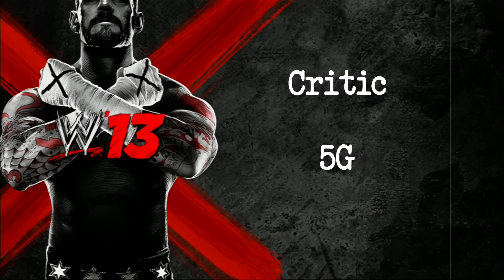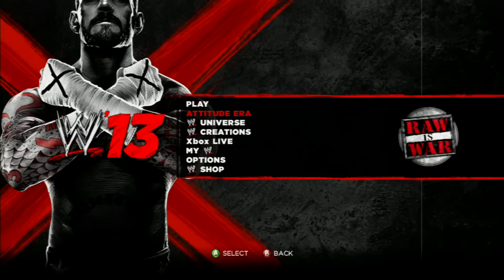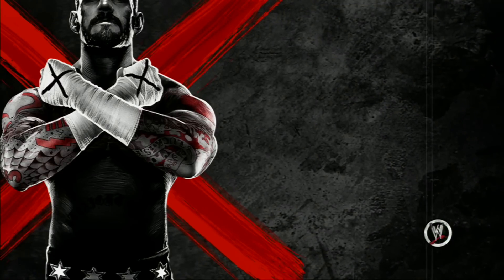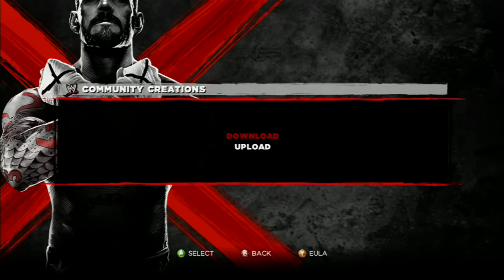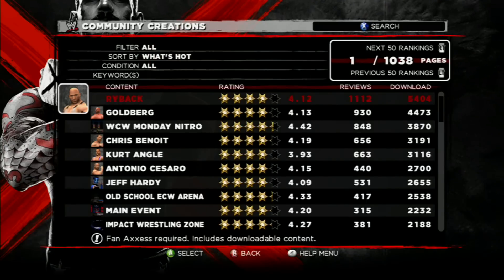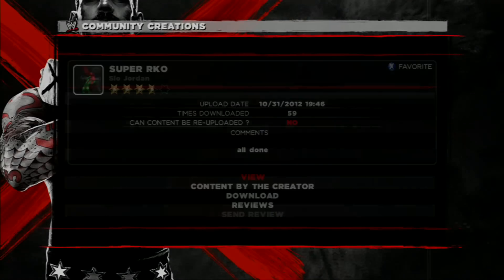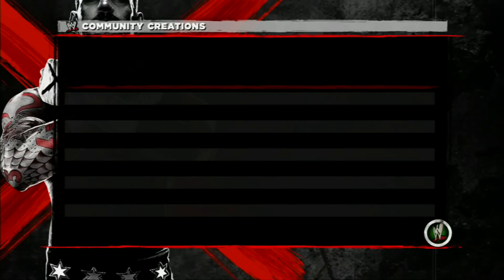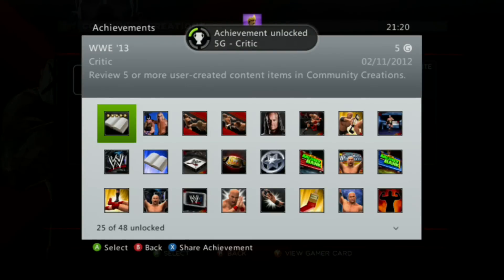WWE13 - Critic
Alex and Connor take you on a guide to get the Critic achievement on WWE 13 worth 5G.

Please check out this guys website. He made all the logos and background for our Facebook, Twitter and Youtube. He designs a new comic strip twice a week.

Please note that we have no affliction with THQ or WWE 13, and that all footage seen is purely for cosmetic and commercial use, and we own no rights to the game or company itself.